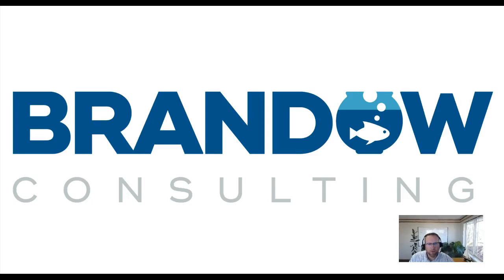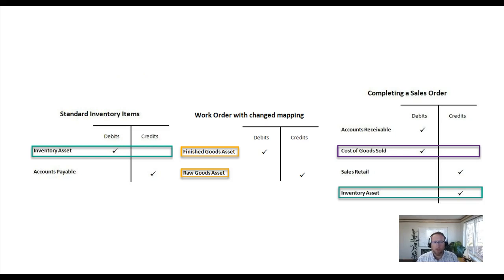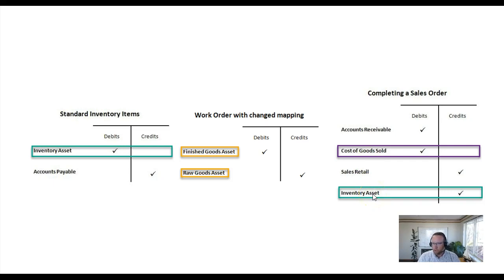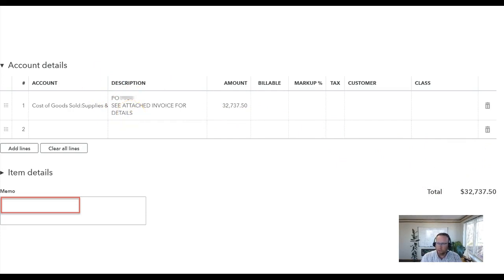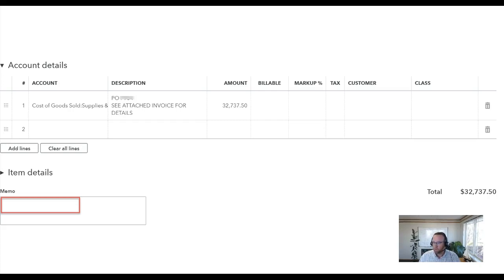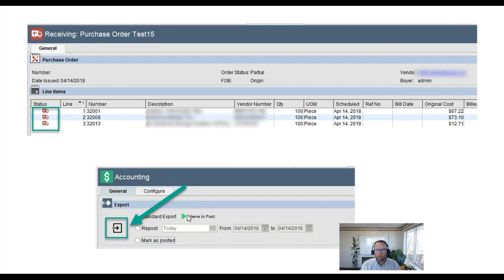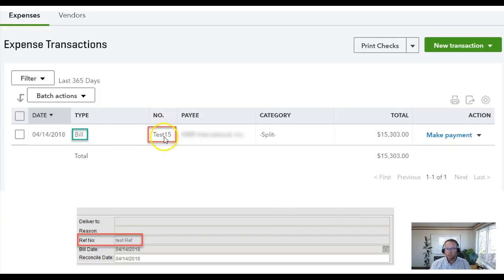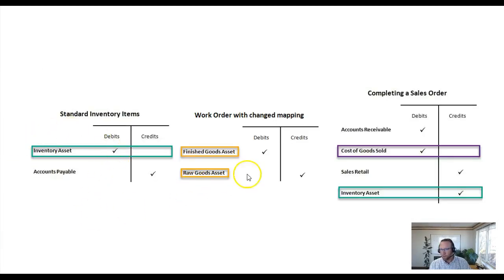Fishbowl Inventory QBO Accounting - Doubling COGS?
Fishbowl Accounting with QuickBooks Online: Doubling COGS?